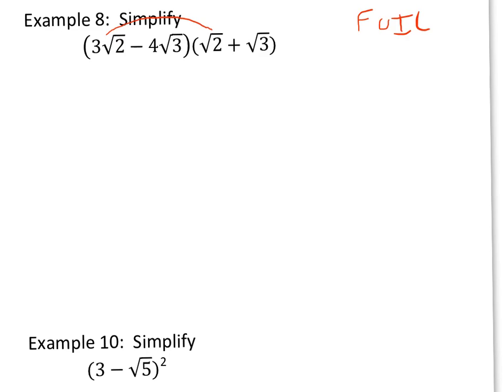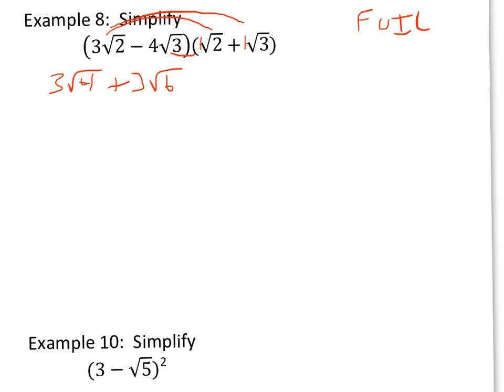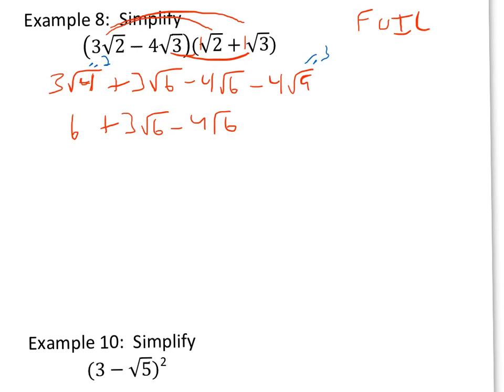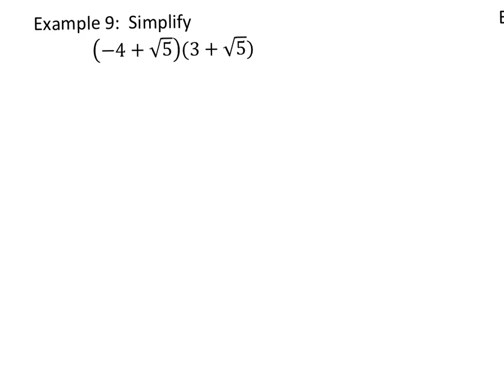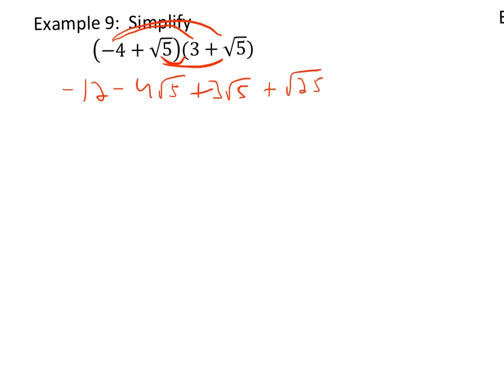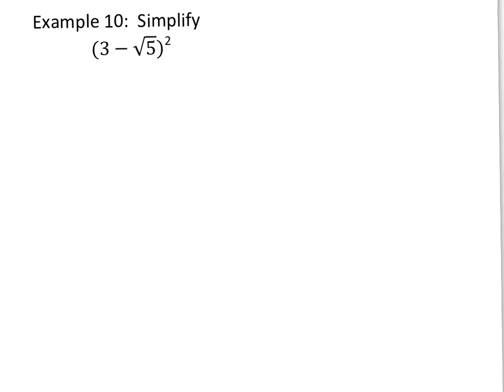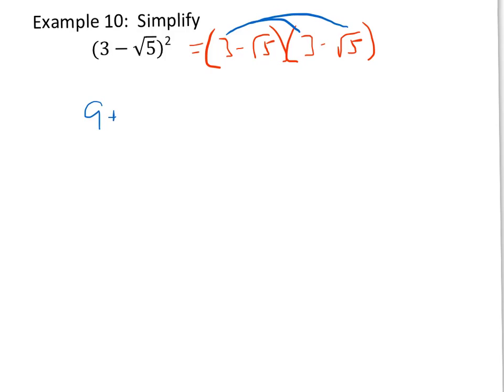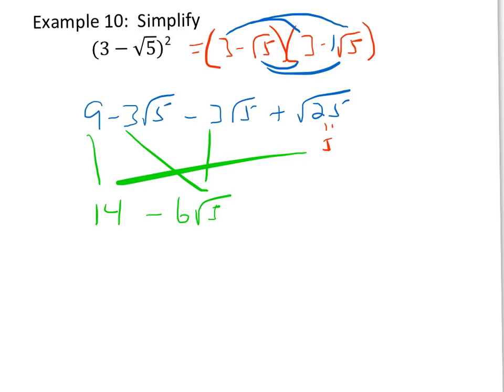L10.2 V3 Distributing Radicals